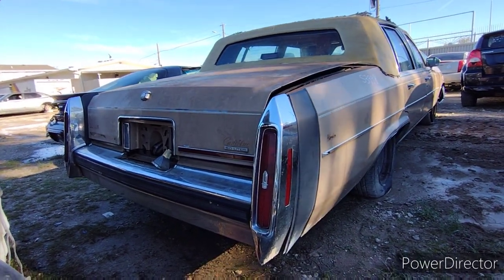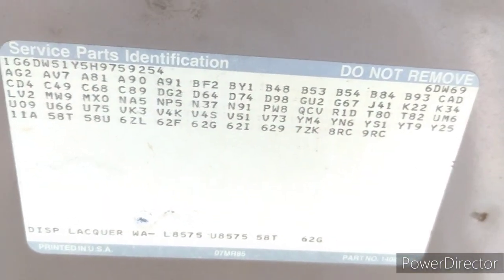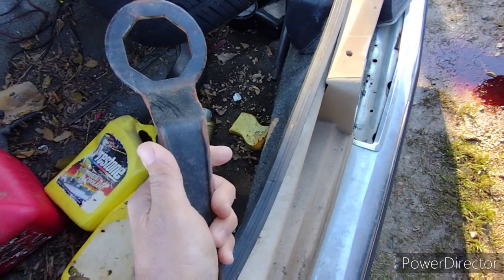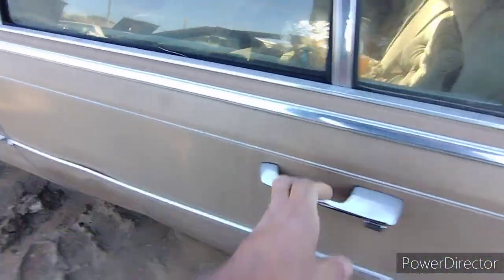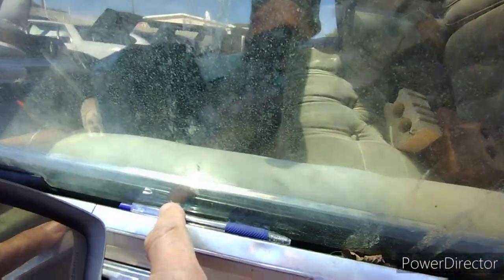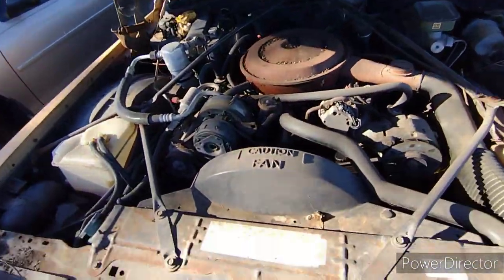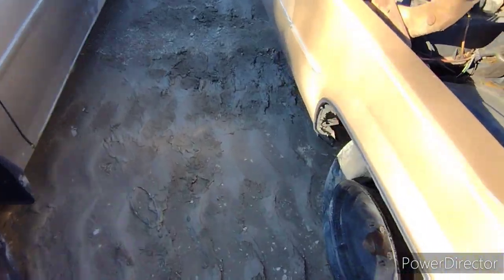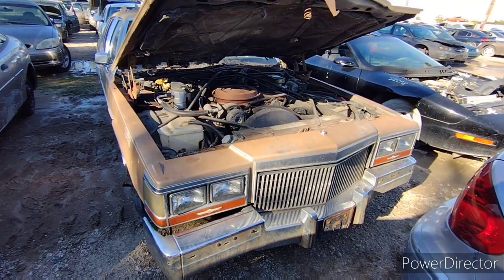Last of the Clark Street Plant Caddies? 1987 Cadillac Brougham d'Elegance Junkyard Find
Lately it seems like another day another Cadillac hits the junkyard. This time it's a 1987 Brougham d'Elegance that isn't so elegant anymore. This Caddy also happens to be one of the last that the GM Clark Street plant produced. This one was very worn out inside and out. unfortunately although there are still some good parts on her.